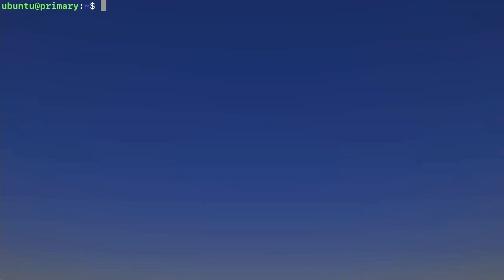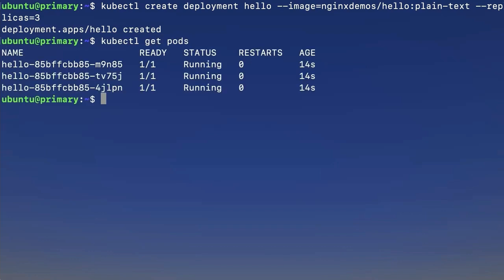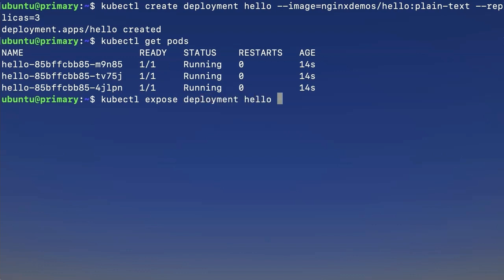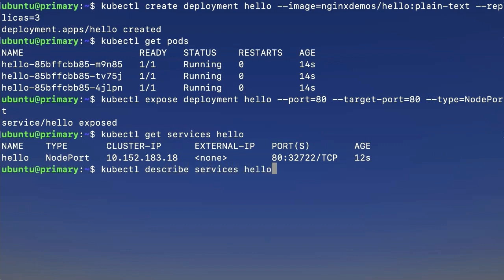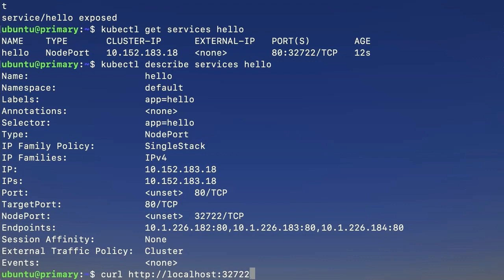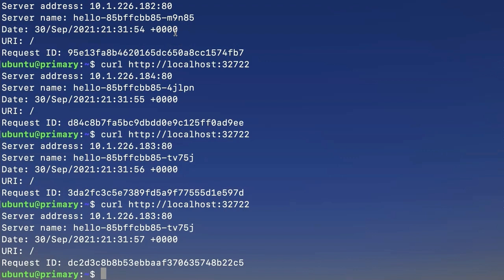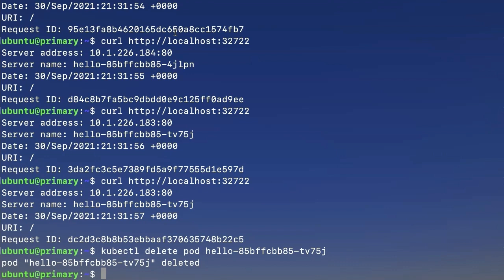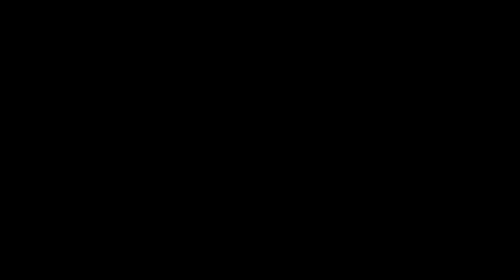Developer Tutorial: How to Get Started with Kubernetes Replicas using Vanilla Kubernetes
This quick, hands-on primer is designed to help you get started using & managing replicas in your Kubernetes deployments. The mini-tutorial assumes you already have a local Kubernetes environment up and running — from there, you can follow along with Eric's instruction.

🧑‍🍳 Familiarize yourself with Cloud Native and Kubernetes concepts with the Mirantis Cloud Native Cookbook

📚 For more informative resources about Mirantis, our solutions and areas of expertise, please check out our resource library